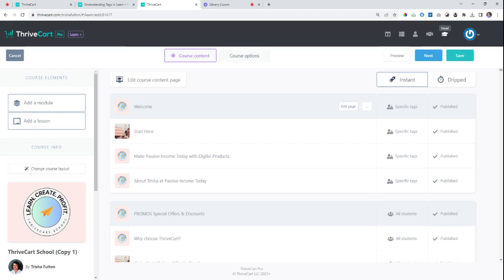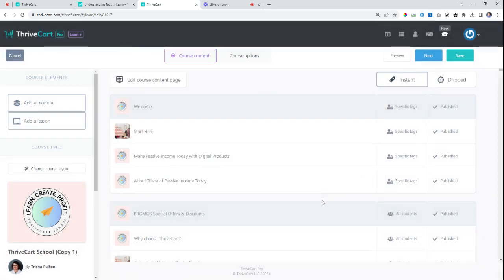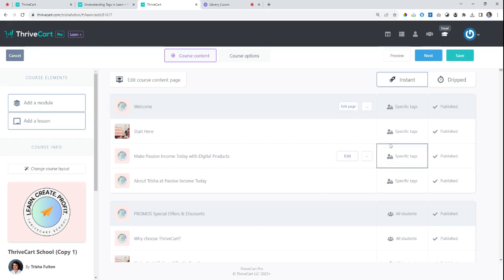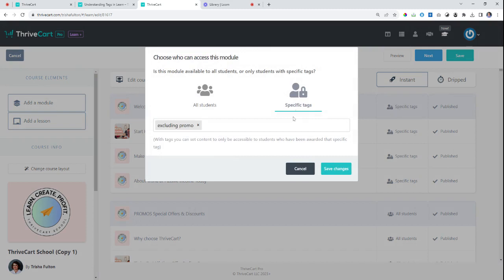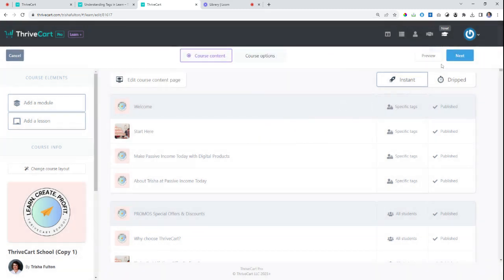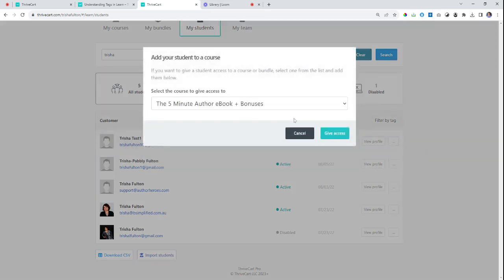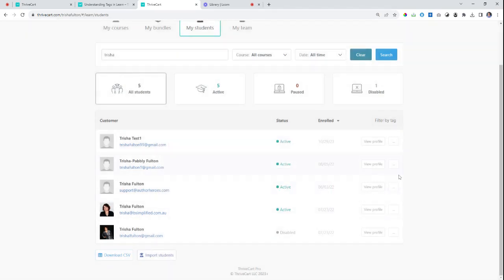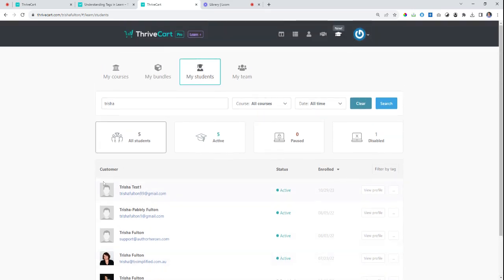ThriveCart Tutorial - Managing Student Access to Courses (Part 1)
Update: 23 May 2024

There are two versions of Learn available;

Learn (included for free as part of your ThriveCart account)
Learn+ (a paid advanced version containing a number of extra-powerful features)

Both versions allow for unlimited courses, unlimited modules, unlimited lessons, and unlimited students.

Importing Students is a Learn+ feature.
When you import a student, they will automatically be sent an email to verify the address and set a password.

ThriveCart Tutorial - Managing student access and adding a tag to a course module (to restrict/give access).

Before I used ThriveCart I had been jumping between Kajabi, ClickFunnels and SamCart. I switched to ThriveCart because they offered unlimited courses, students, products and lifetime licence which meant I didn't have to pay monthly fees. Here's the quick summary:

👉 Compare ThriveCart vs SamCart

SamCart is an excellent software, they offer versatile landing pages and signups for simple download products. Although there were some restrictions on delivering courses and the monthly cost had increased significantly over the last 24 months. ThriveCart is the SamCart alternative and worth a look at.

👉 Compare ThriveCart vs Kajabi

I'll take ThriveCart! It's so easy to use. Kajabi price starts around $150 p/month.
ThriveCart lifetime licence is $499 + upgrade ThriveCart Learn Plus only $197

👉 Compare ThriveCart vs ClickFunnels

ClickFunnels is an excellent software, but it is limited to 20 products/or courses and the minimum cost signup over a period of time is $99-$120 per month x 12 months = $1200 per year.
It's focused on funnel building, where ThriveCart is for courses, selling products and funnels.

🥇 ThriveCart is the Winner!

If you purchase ThriveCart using my link, I will earn a small commission, the funds are used towards producing videos, content and templates to help you in your online business, creating passive income. A BIG thankyou for your support. I look forward to a celebrating a successful 2024 with you!